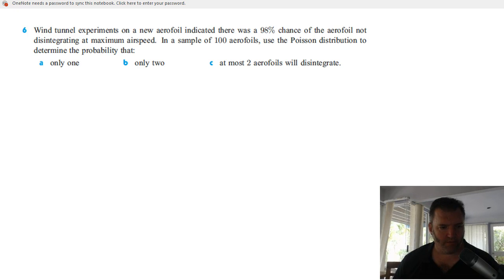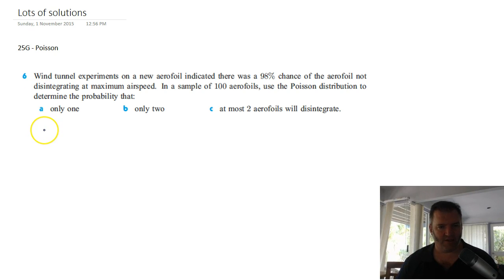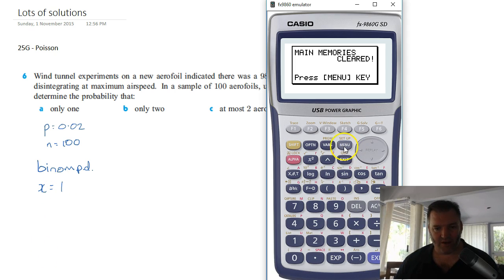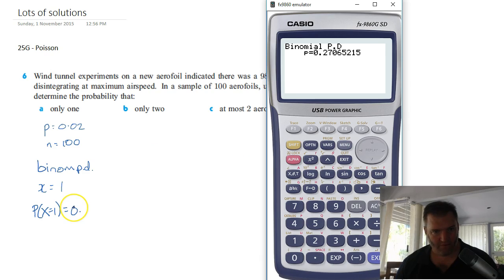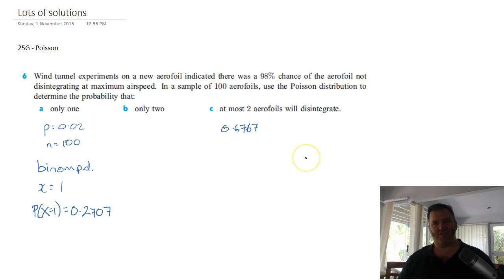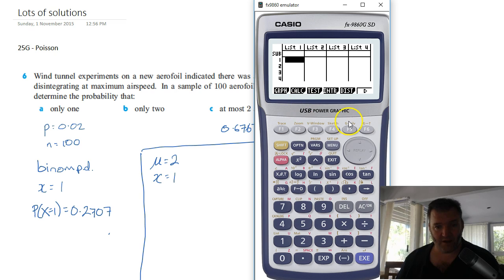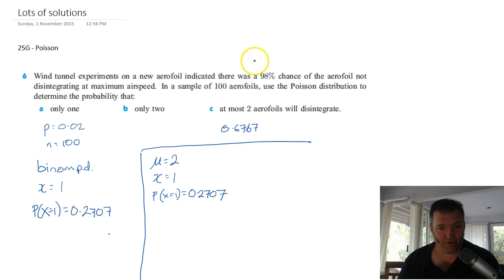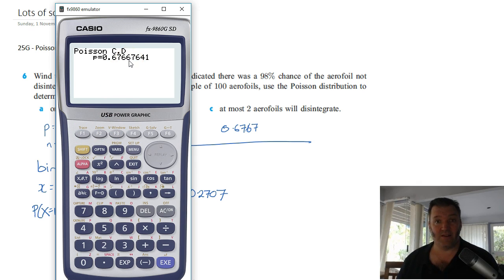12 Maths B 25G Q6